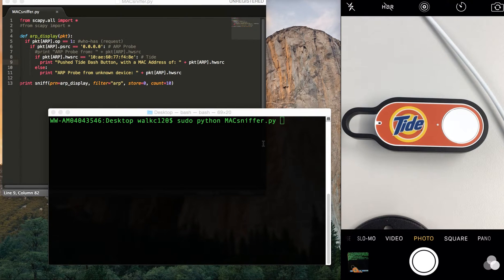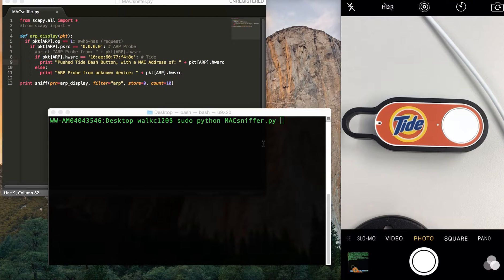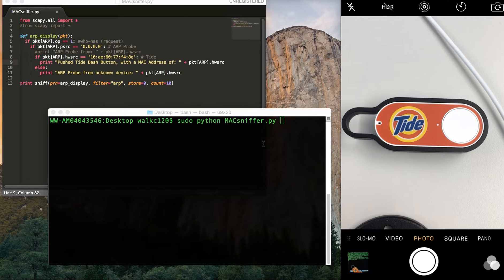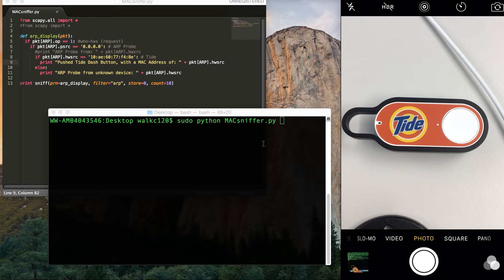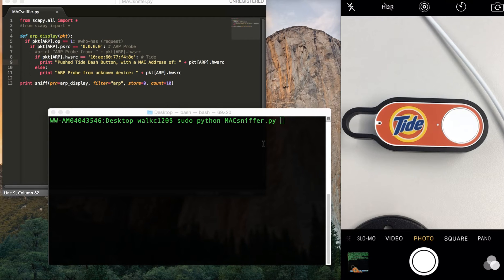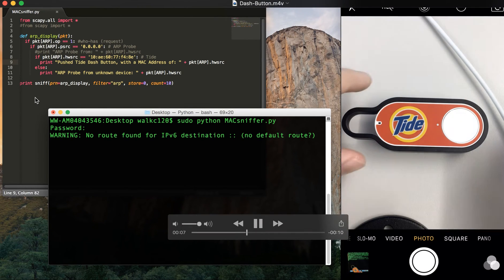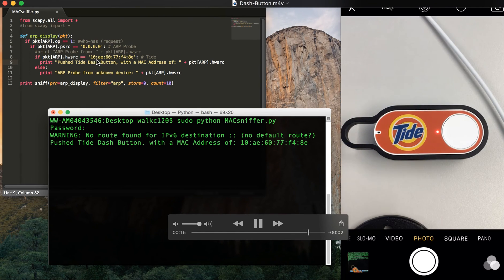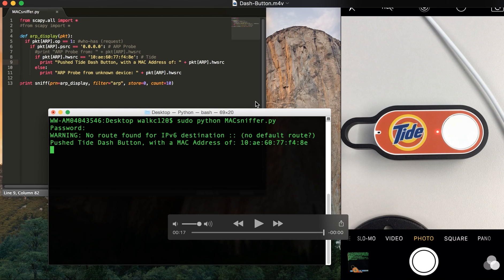Amazon Dash Button Hack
Perform a custom action with the old Amazon Dash Buttons, by sniffing it's MAC Address on your network using Python.